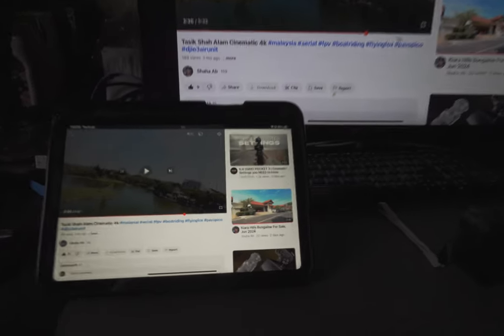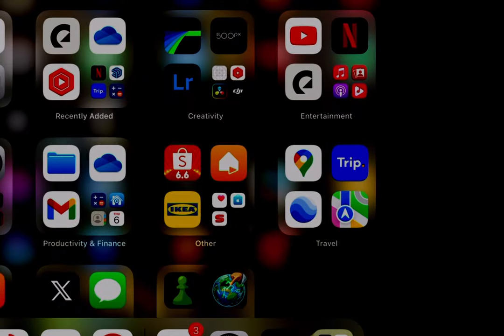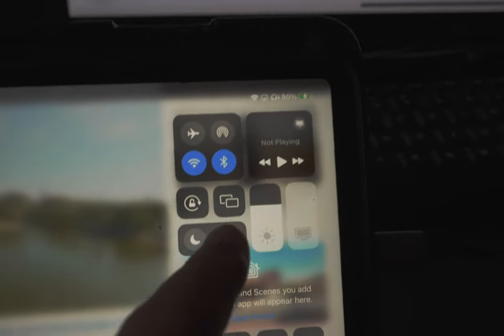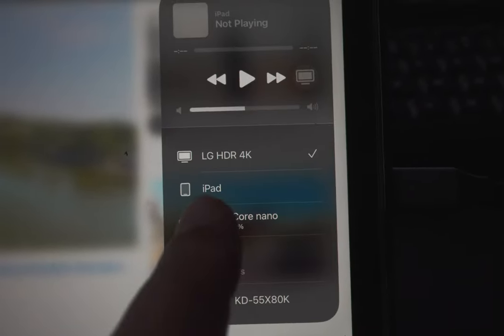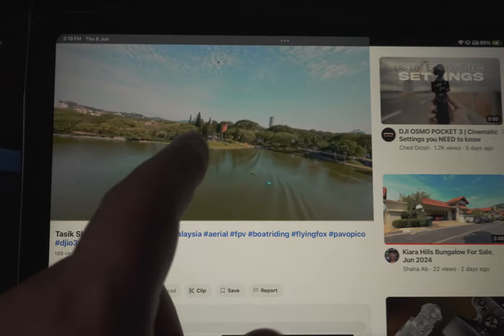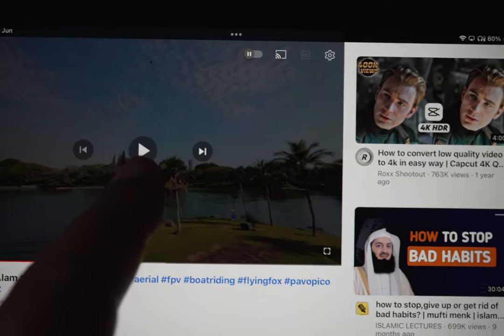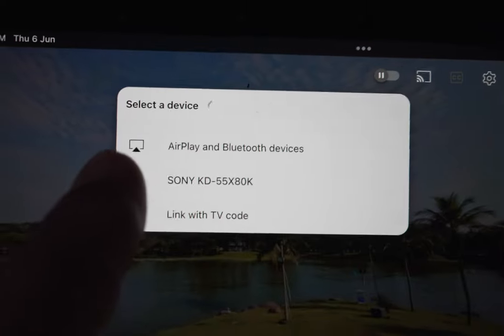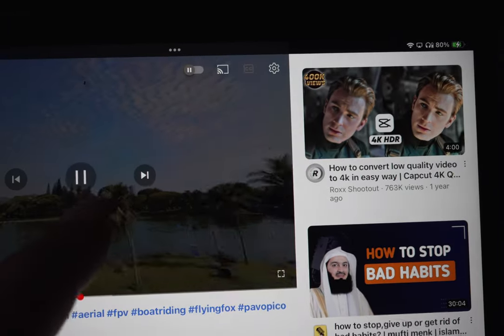Ipad’s Internal Speaker Can Now be Used When Connected to An External Monitor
Latest IpadOs Update Enabled Option To Use Ipad’s  Internal Speaker  When Connected to An External Monitor .